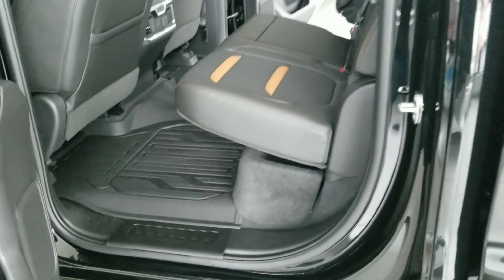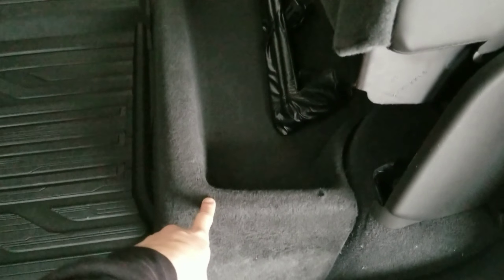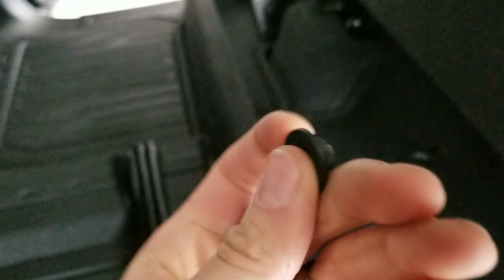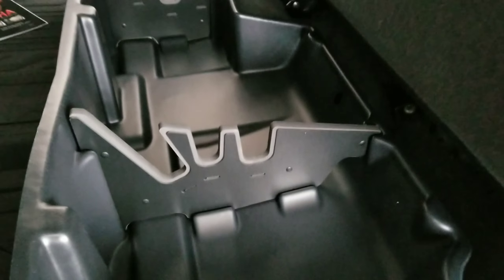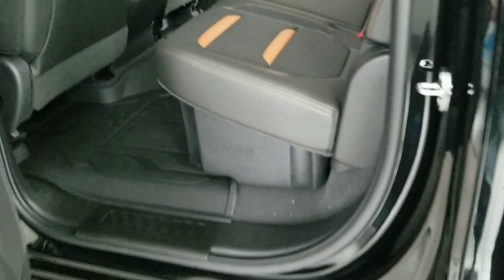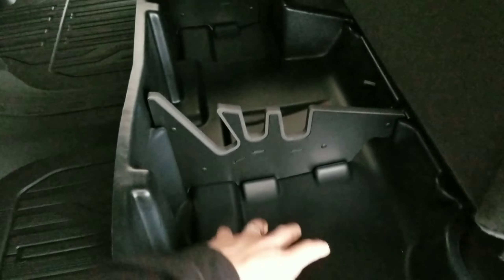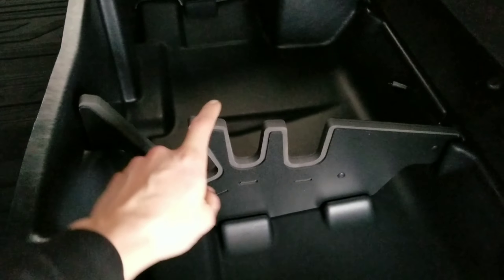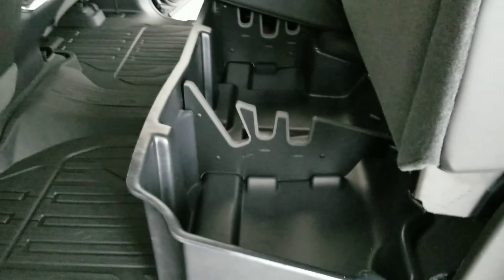How To Install Du-Ha Underseat Storage In GMC/Chevy Truck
Install of the Du-Ha Underseat storage.